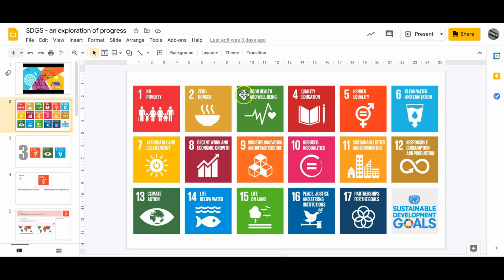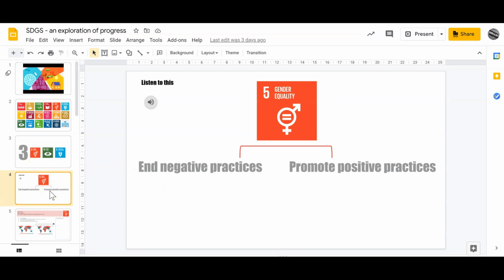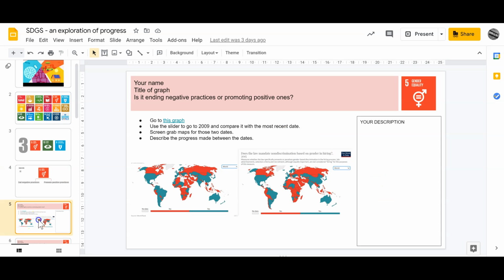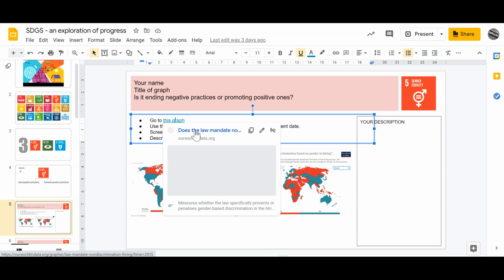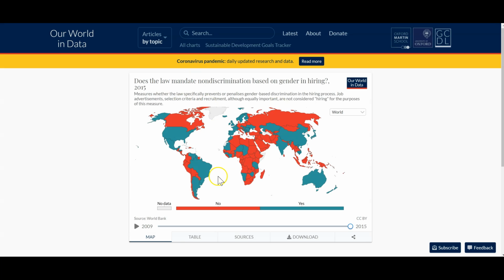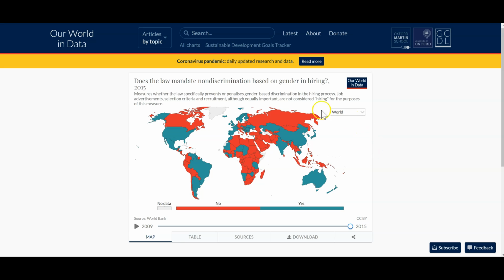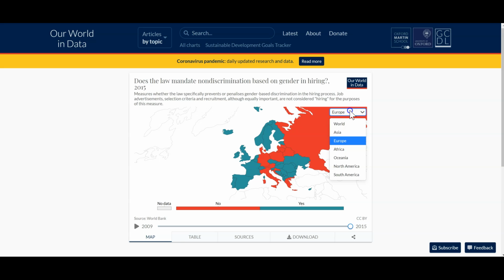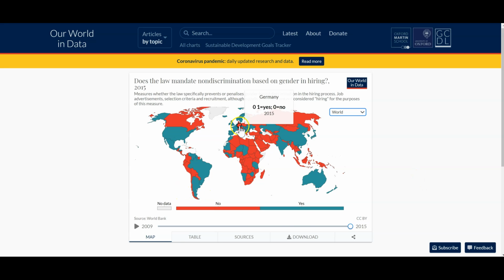Sustainable Development Goals GIS task VAR